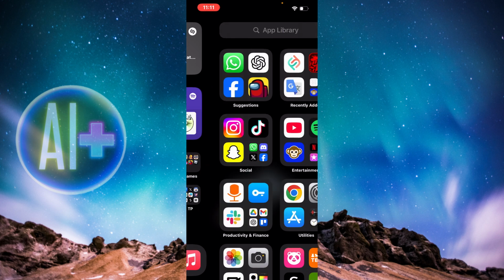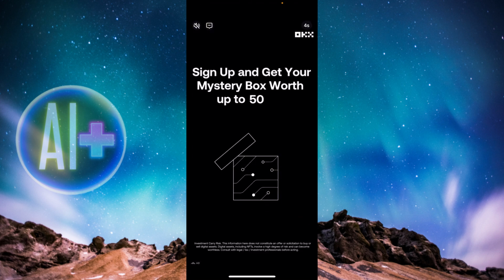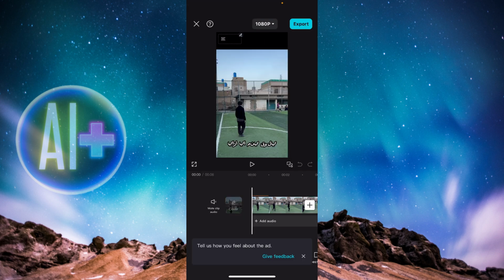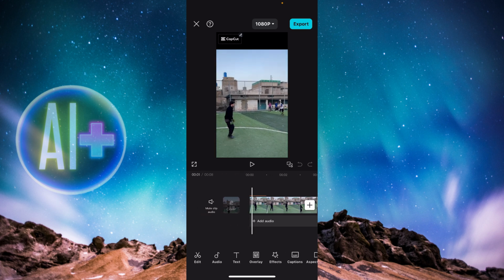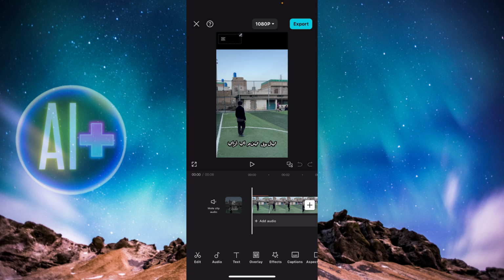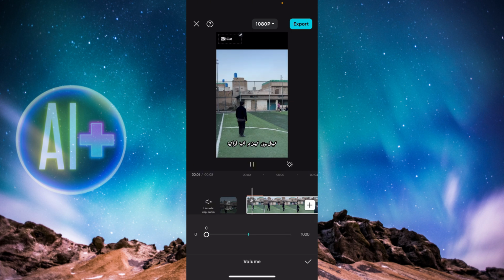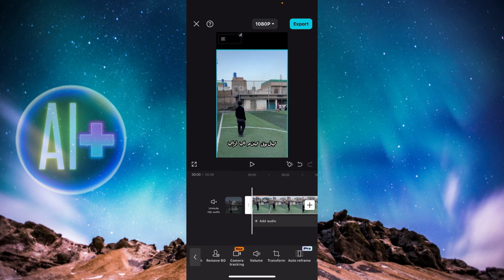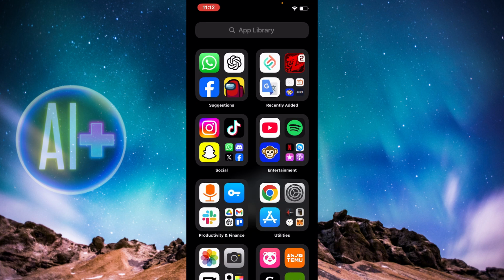How To Remove Sound From A Video In CapCut (2025) | Easy Guide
Looking for a guide on how to remove sound from a video in CapCut? In this video, we'll guide you on how to remove music but keep sound effects from a video in CapCut.